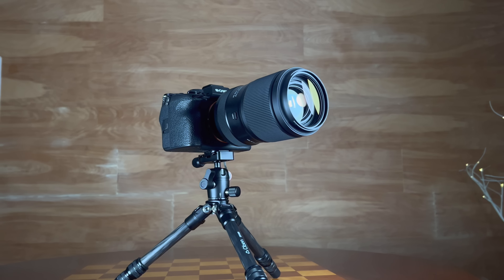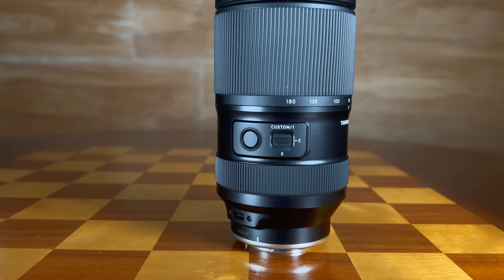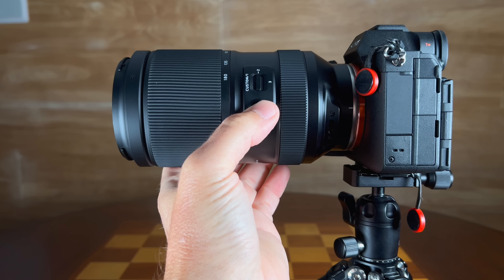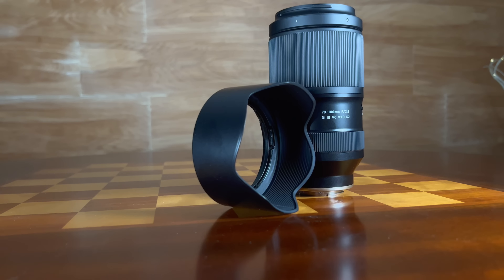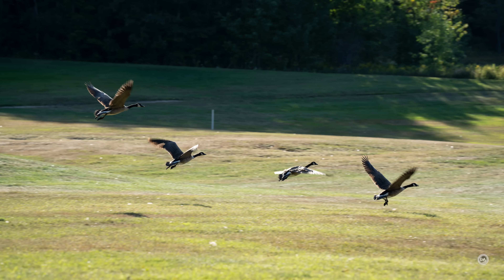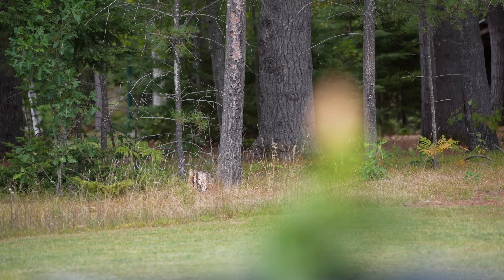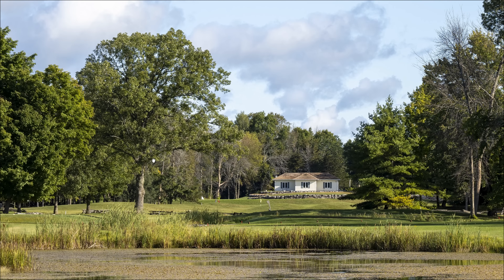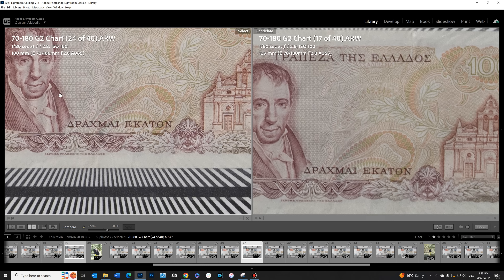Tamron 70-180mm F2.8 VC VXD G2 Review | Tamron's GM Fighter?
Photographer Dustin Abbott shares a definitive review of the Tamron 70-180mm F2.8 Di III VC VXD G2 fast telephoto zoom lens - an optical powerhouse that costs $1500 less than the Sony GM II. | This video is sponsored by Fantom Wallet. and use code DUSTIN15 to get 15% off | Read the Text Review | Purchase the Tamron 70-180mm F2.8 VC G2 @ B&H Photo | Adorama Amazon | Camera Canada | Amazon Canada | Amazon UK | Amazon Germany

Table of Contents:
0:00​ - Intro and Concept
01:24 - Fantom Wallets
02:11 - Build and Design
10:17 - Autofocus
12:58 - Video
13:52 - Image Quality
21:59 - Conclusion and Pricing